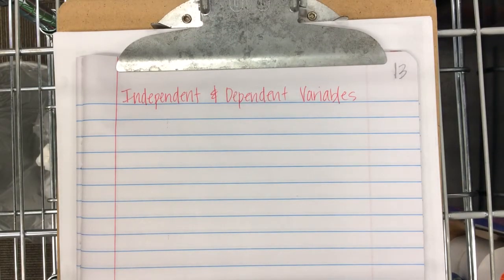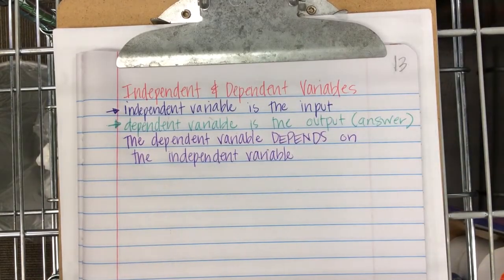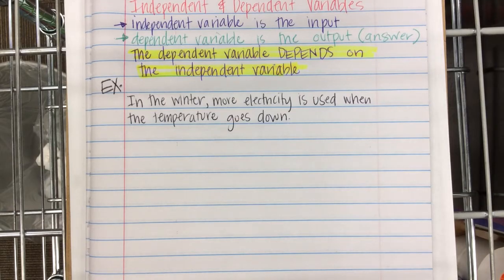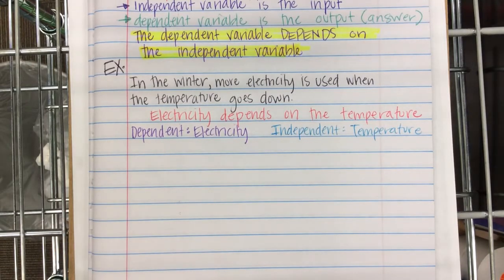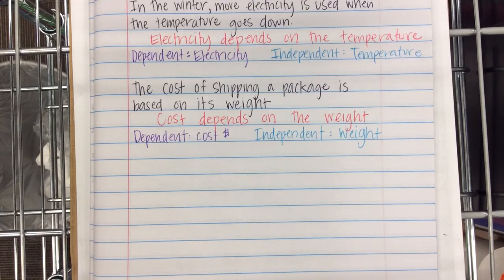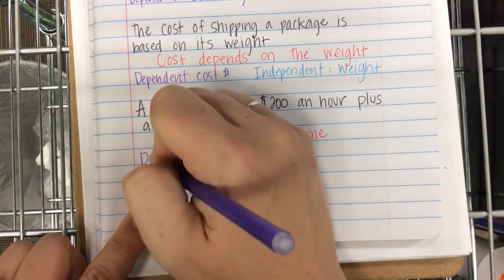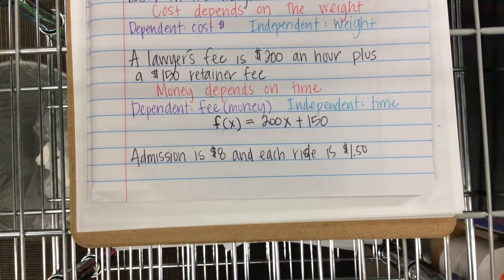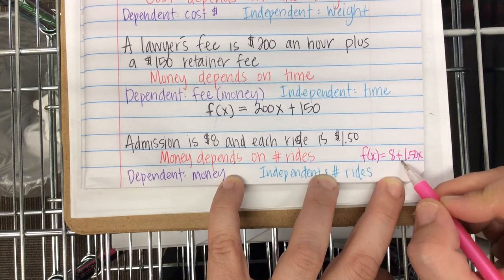Independent and Dependent Variables